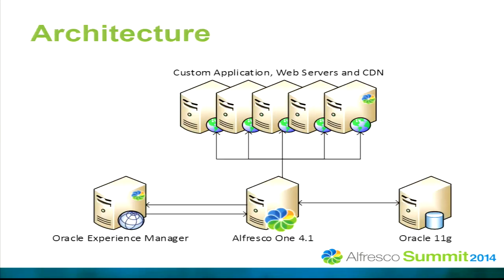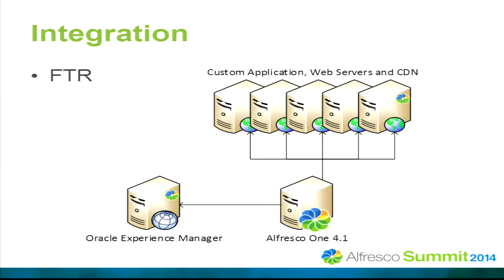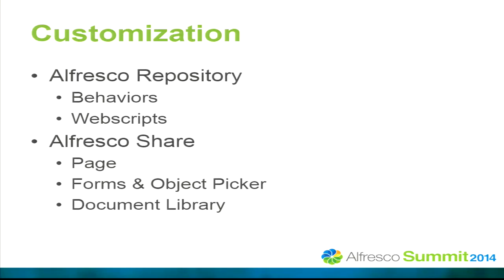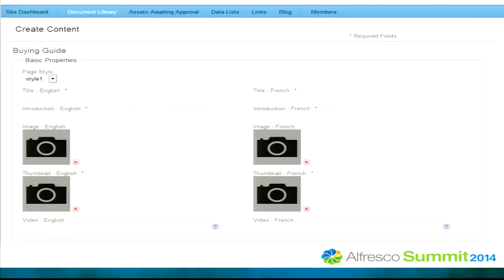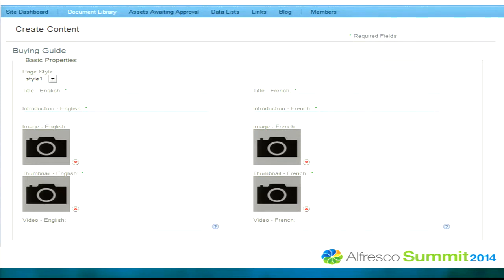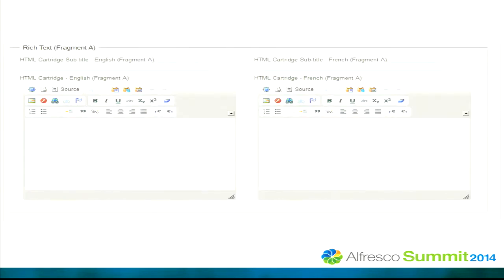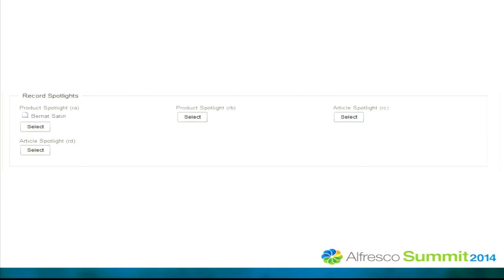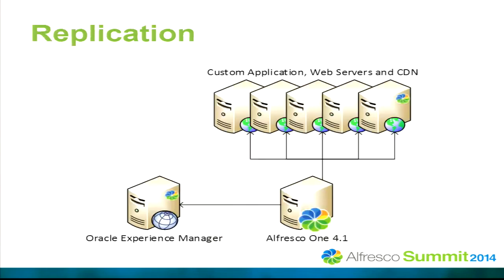Alfresco Summit 2014: Digital Asset Management for Walmart Canada's walmart.ca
Ben Switzer, VP of Solutions at Tenthline

Walmart Canada operates a growing chain of 390 stores nationwide serving more than 1.2 million customers each day. Walmart Canada’s flagship online store, walmart.ca, is visited by 400,000 customers daily. With more than 95,000 associates, Walmart Canada is one of Canada’s largest employers and is ranked one of the country’s top 10 most influential brands.

Walmart Canada required a solution to allow staff and partners to manage digital content for their online store, walmart.ca.

In this session we will review the digital asset management solution developed for Walmart Canada, including:

Architecture
Integration
Customization
Replication